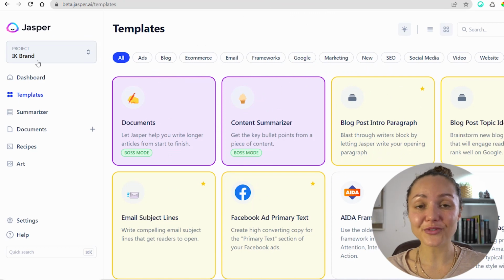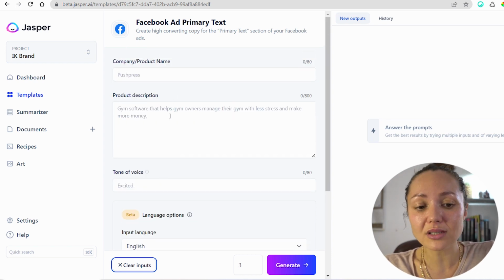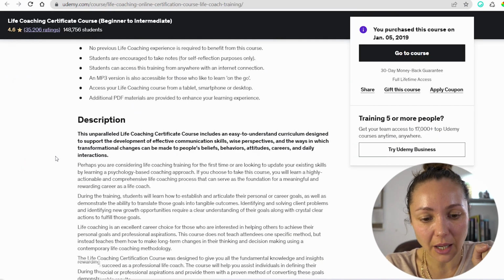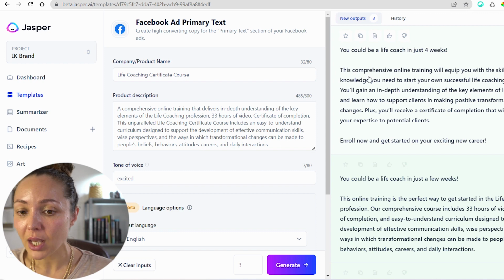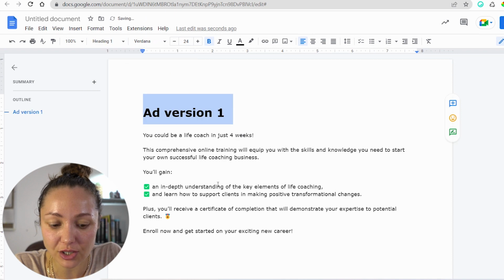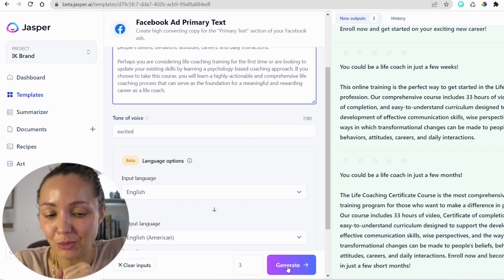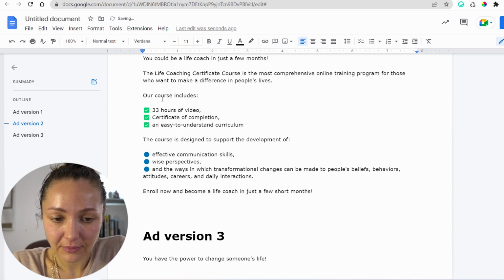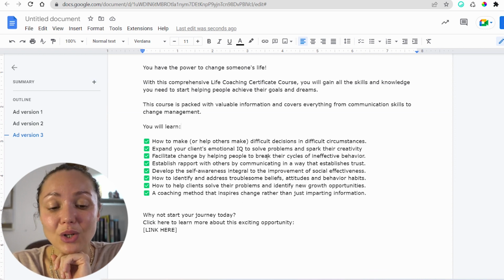How to write Facebook ad copy FAST with AI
Looking to write Facebook ad copy FAST?
Well, look no further! AI for Facebook Ads can help you create high-performing ads in minutes. Plus, it'll even keep your tone of voice consistent across all your ads.

🤓 V i s i t    t h e    b l o g    p o s t

🤓 D i s c l a i m e r s    a n d    l e g a l    i n f o r m a t i o n

You don't have to use those links, but these are the products I love most. By clicking on those links you will be sent to the location where you can get or purchase those tools. Using my links comes at NO COST to you.